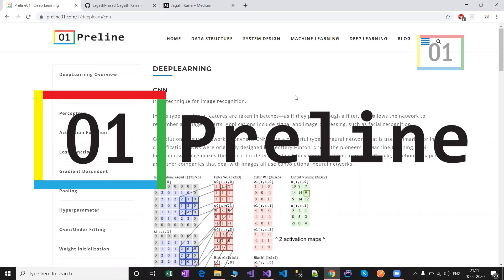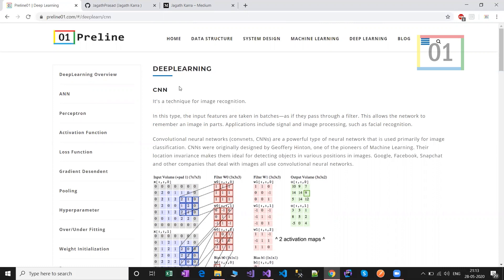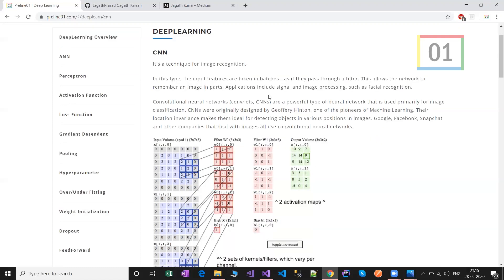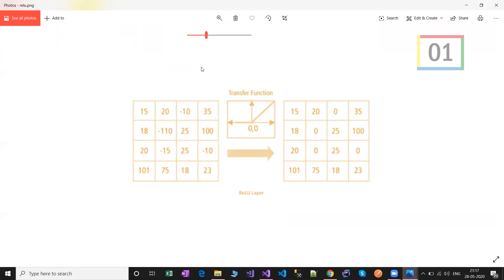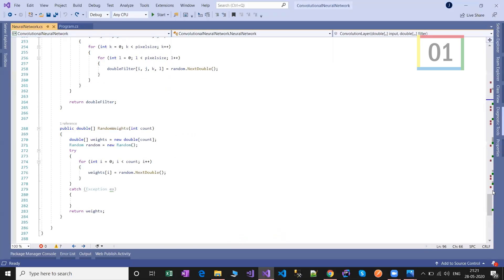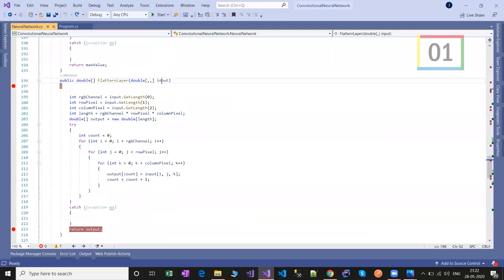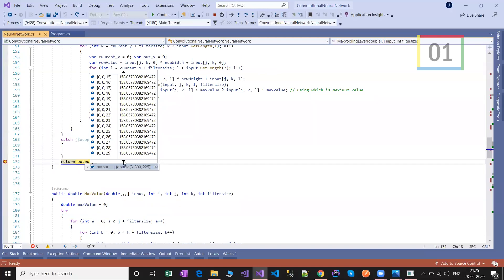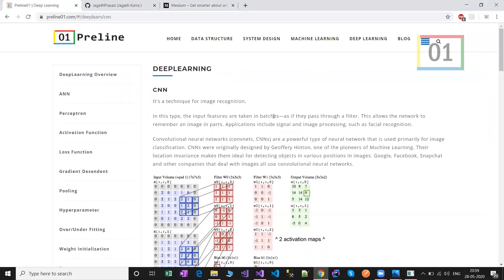convolution neural network from scratch using c#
Convolutional Networks allow us to classify images, generate them, and can even be applied to other types of data.
We're going to build one in using c# that can classify image, please follow my